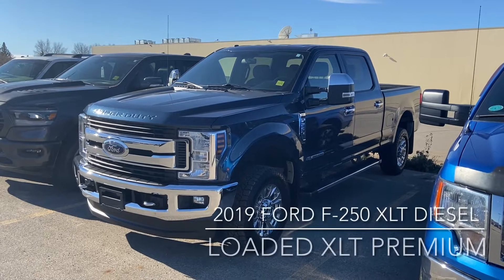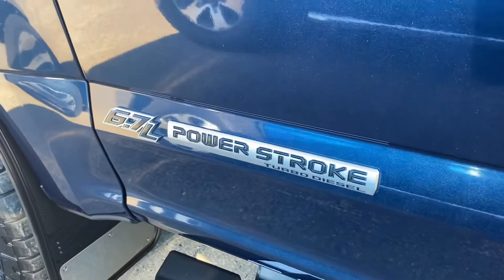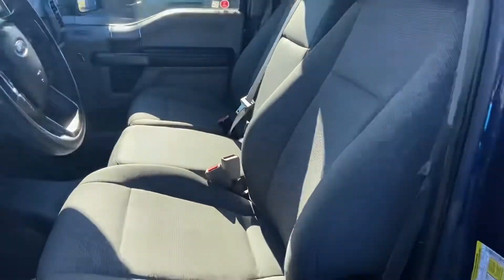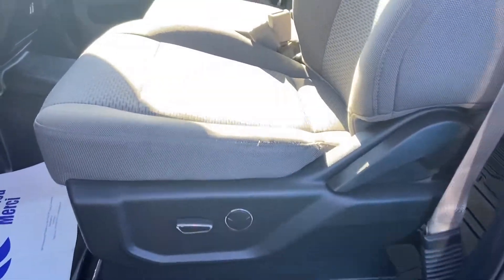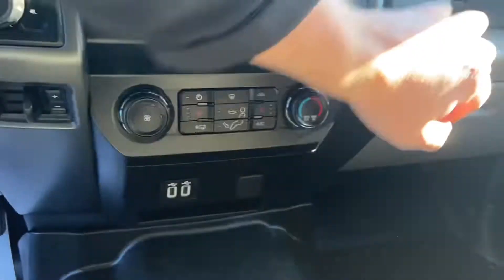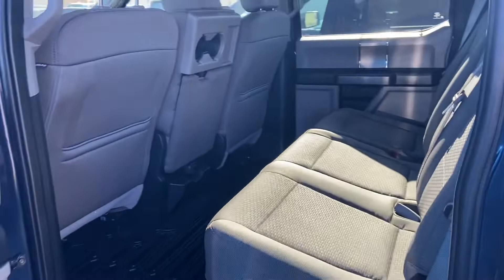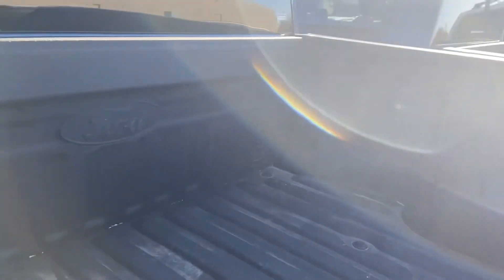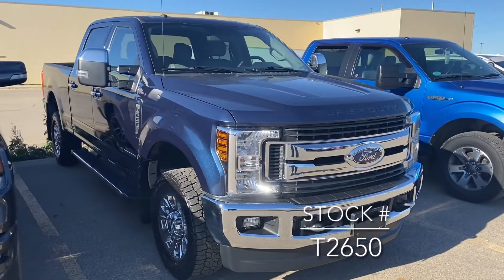2019 Ford F-250 XLT Premium - T2650